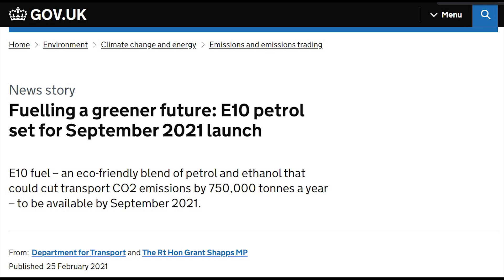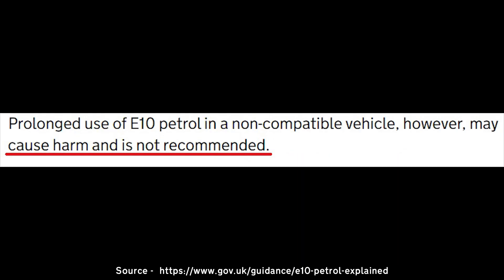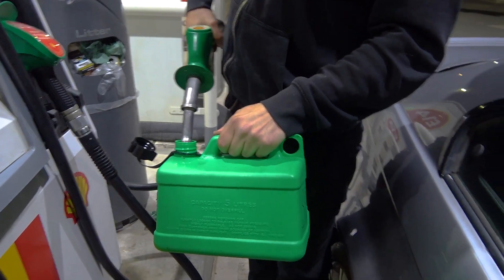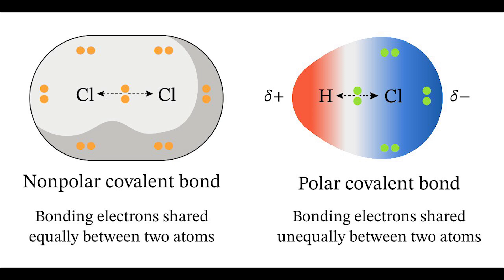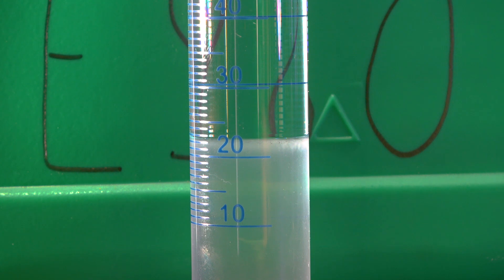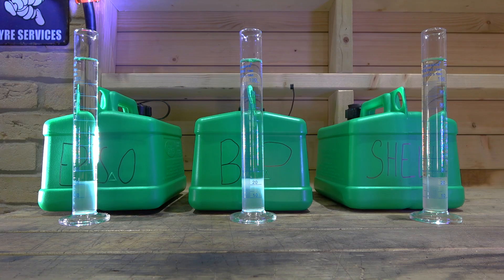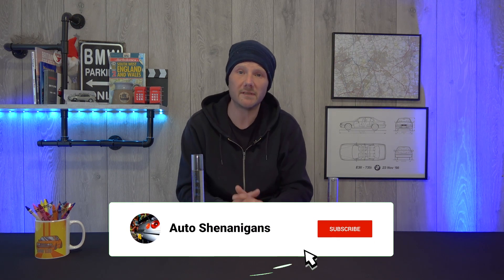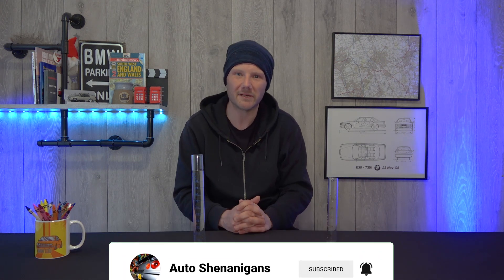How Much Ethanol Is There In E10 Petrol Gasoline - BP Shell & Esso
Remember when E10 fuel was introduced.  It was billed as being a solution to our environmental needs, in reality, it's a half arsed effort that involves some fancy labels.  If I'm honest, E10 petrol isn't all it's cracked up to be with the promise of a reduced Miles per gallon (MPG) count and accelerated wear on nearly all of your vehicle components.

But. what if E10 petrol, wasn't E10 at all... It's always about the wording... maybe these fuels have less ethanol than we've been told making the "less MPG" and "Increased wear" claims redundant.

We're going to find out because science.
Please note, little to no science is used in these productions.